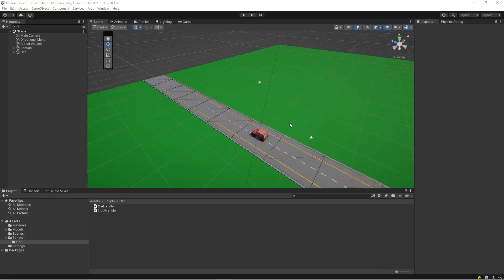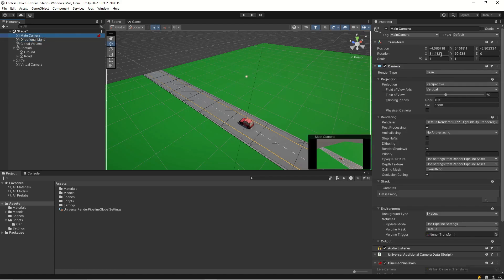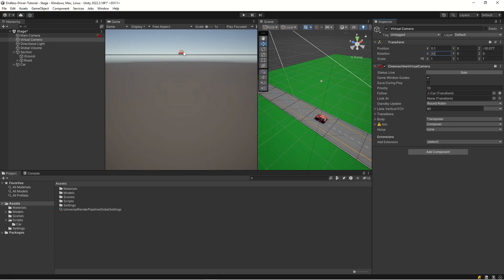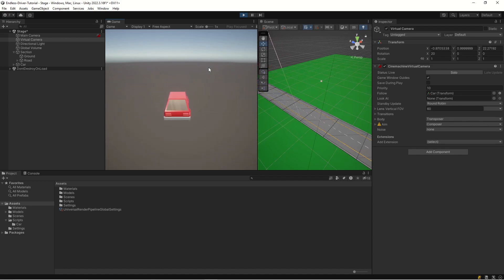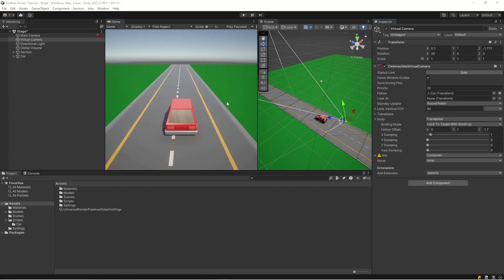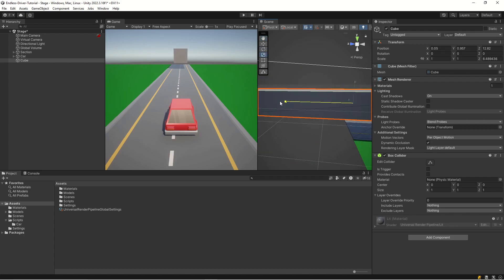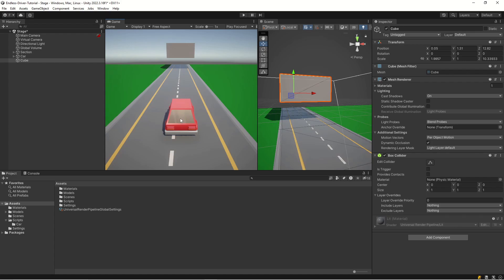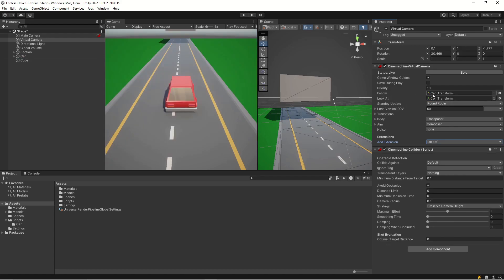Chase camera & improved car handling - How to make a Endless Driving Game in Unity Tutorial EP2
In this episode we'll go through how you can easily add a chase camera using Unity cinemachine and even have it avoid obstacles by using the collider extension. We'll also add turning to the car so it doesn't just slide from side to side. The car handling is also improved with turn speed, max speed and in general better handling.

*Early Access*
If you can't wait for the next few episodes you can get access to the code right away but it is available for Patreon supporters +5$ here ⏩ _All others will get access to it once I've had time to record the coming episodes._

Chapters:
00:00 What we'll cover in this tutorial
00:08 Cinemachine case camera setup
03:04 Cinemachine avoid colliders
12:36 Improved car handling
23:06 Faster response from keyboard
22:48 💗Patreon supporters
26:19 Next episode